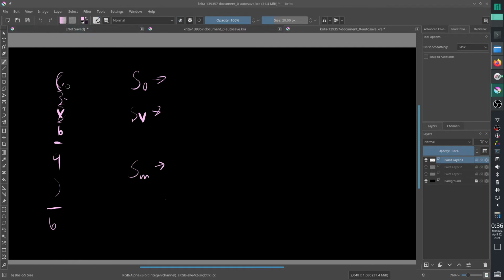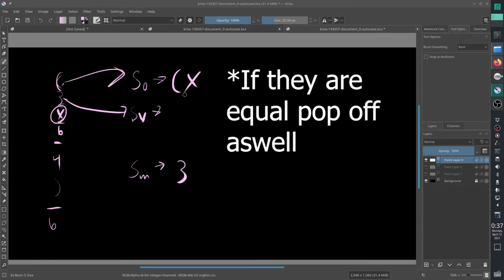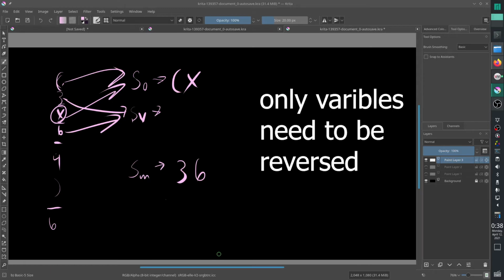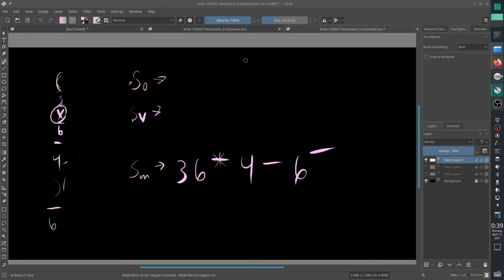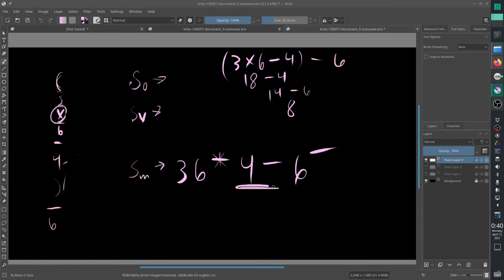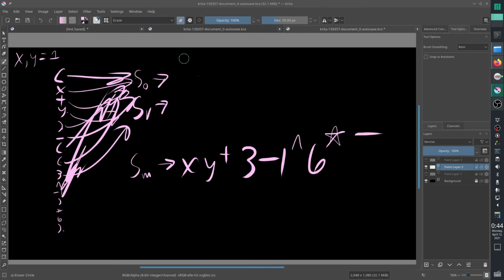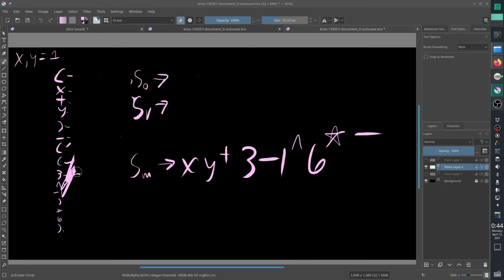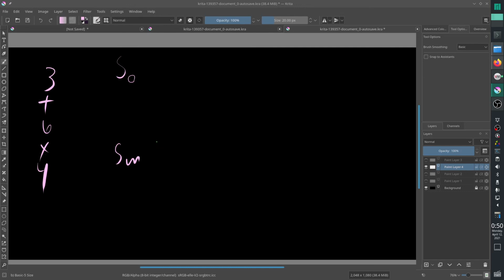Postfix converstion abstract and explained poorly for CSCI 2210